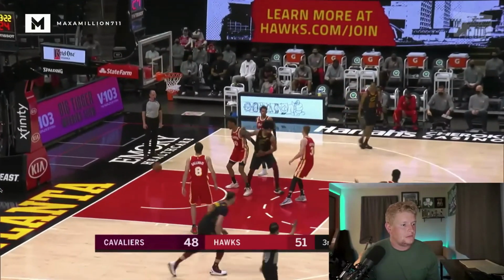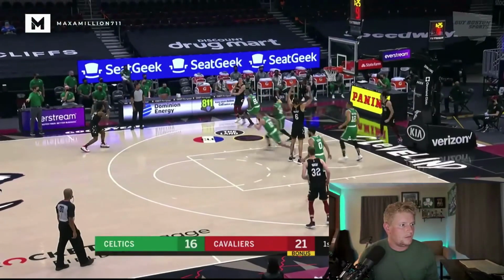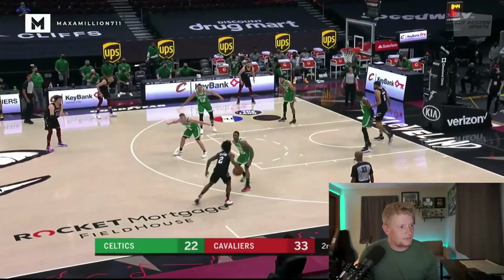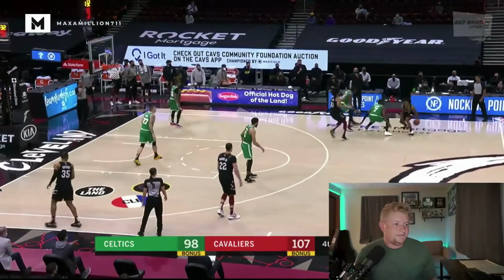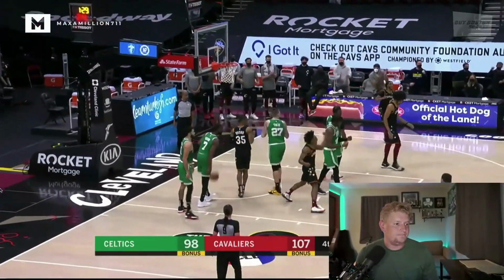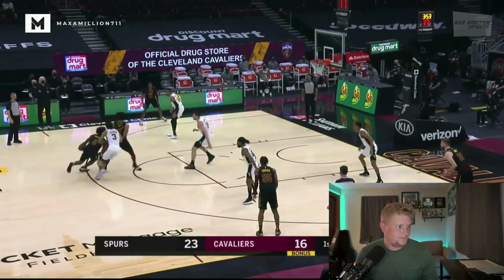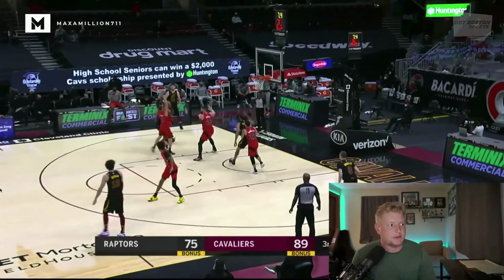Collin Sexton to the Celtics?! Should Boston Trade for the Former All-Rookie Guard?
Collin Sexton is on the market... should the Celtics try to make a move and grab the young guard? Ev might seem to think so!